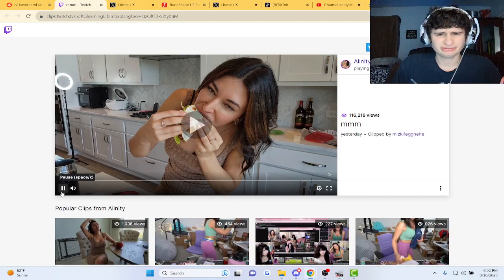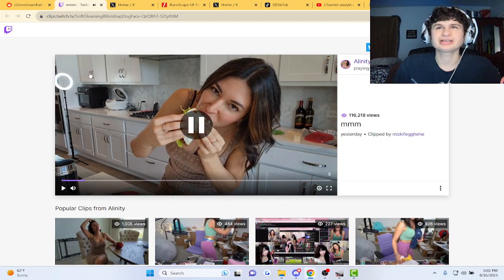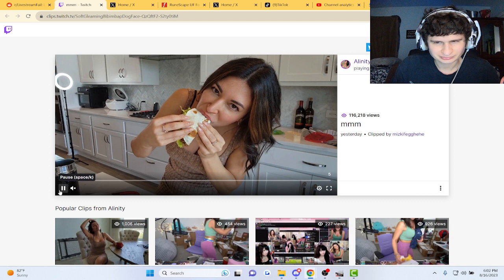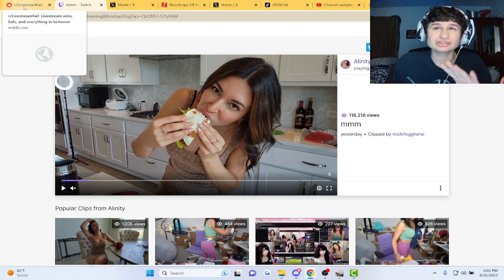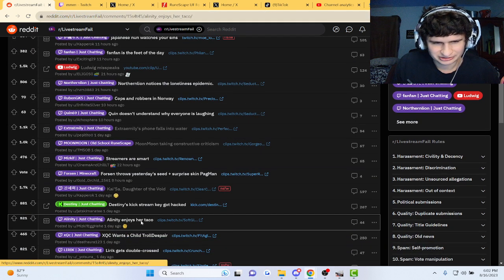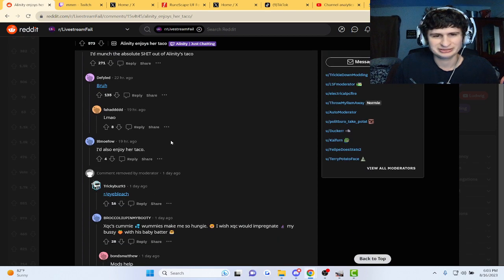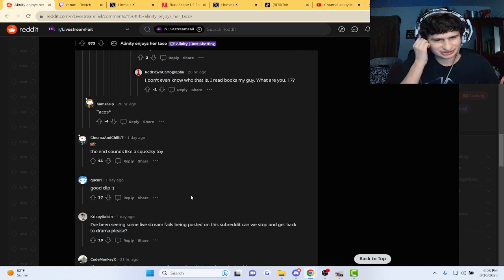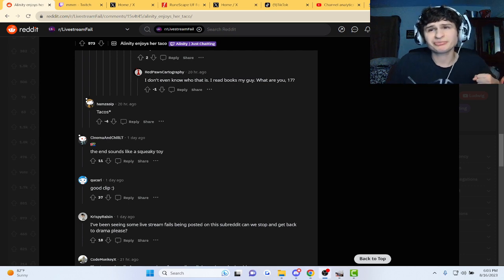Fanof Reacts to Alinity Enjoying her Taco..